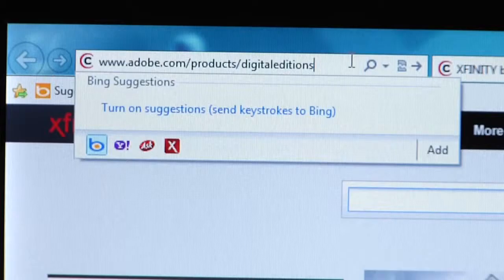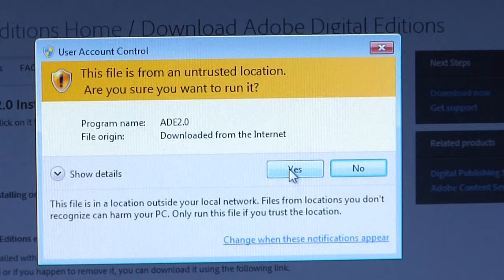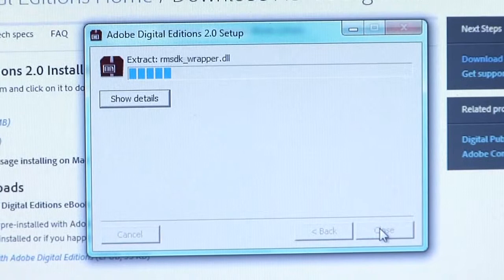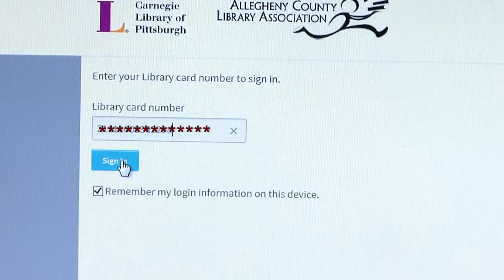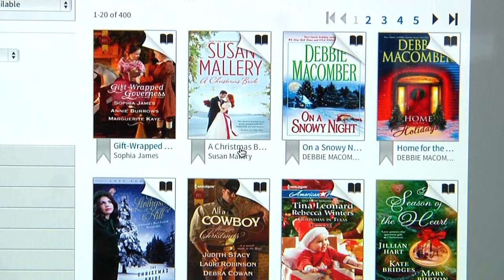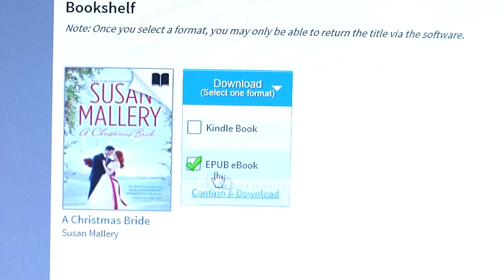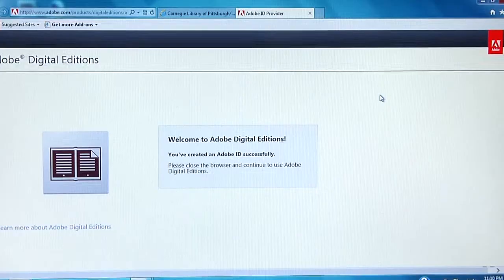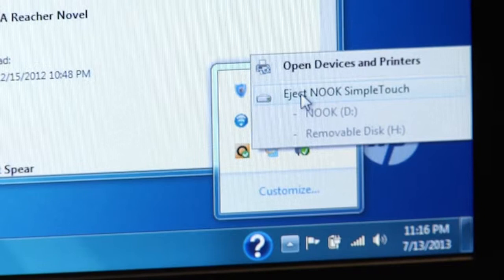Ebook Tutorial for Nook